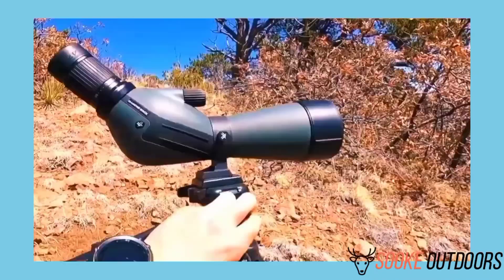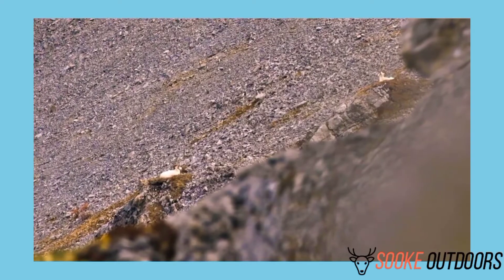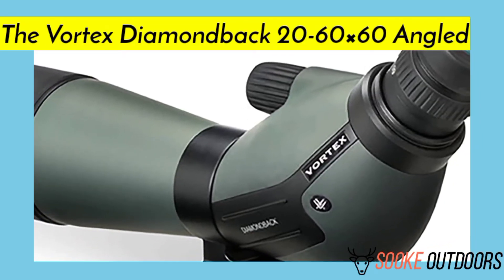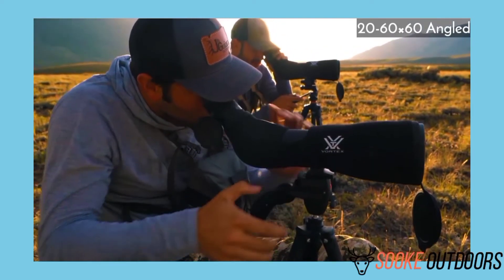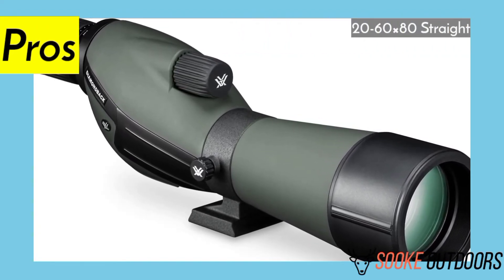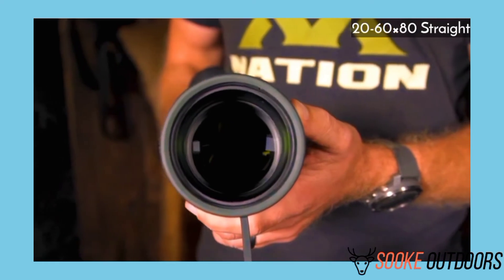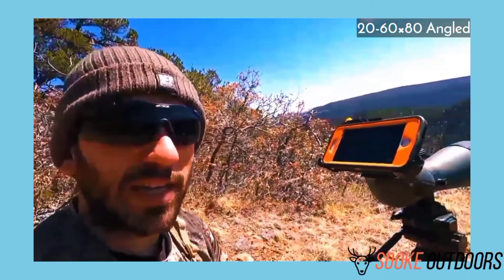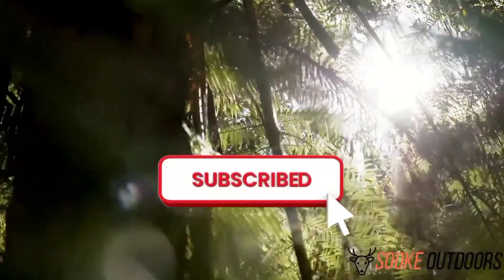The Ultimate Vortex Diamondback Spotting Scope Review [New 2023 Update]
👉 1. Vortex Diamondback 20 60×60 Straight Spotting Scope

👉 2. Vortex Diamondback 20 60×60 Angled Spotting Scope

👉 3. Vortex Diamondback 20 60×80 Spotting Scope (Straight)

👉 4. Vortex Diamondback 20 60×80 Angled Spotting Scope

Looking for a great Vortex spotting scope? Look no further! In this video, we'll review the latest model of the diamondback spotting scope, the Vortex 2023. This scope is ideal for both beginner and experienced birders, and is perfect for hunting big game animals.

If you're in the market for a great spotting scope, be sure to check out the Vortex 2023! This scope is perfect for hunting big game animals, and is ideal for both beginner and experienced birders. Don't miss out on this chance to find the perfect scope for your hunting needs!